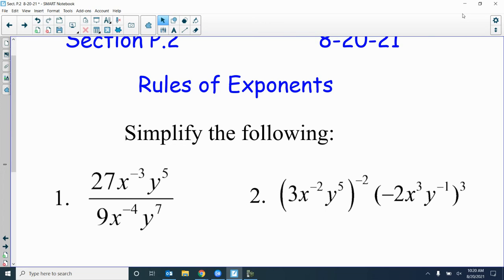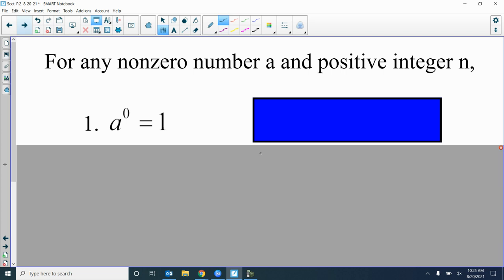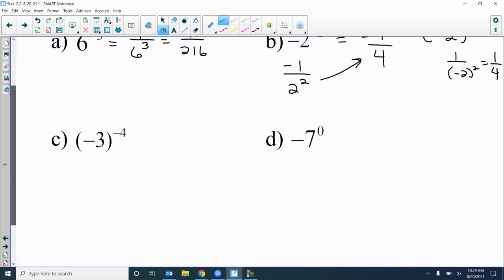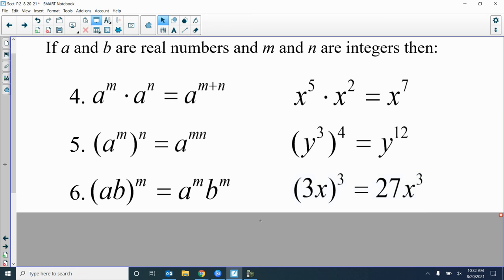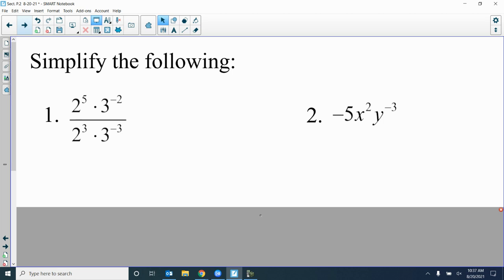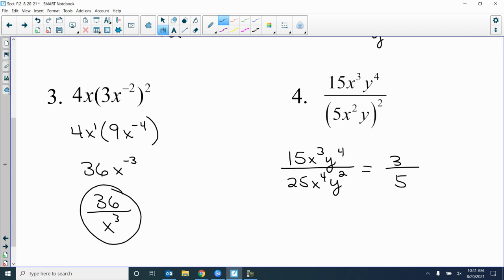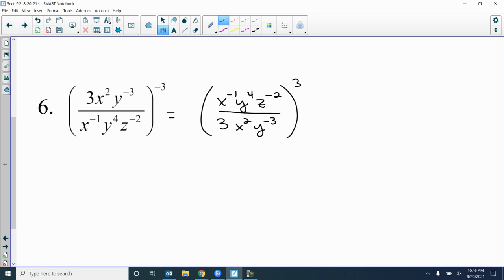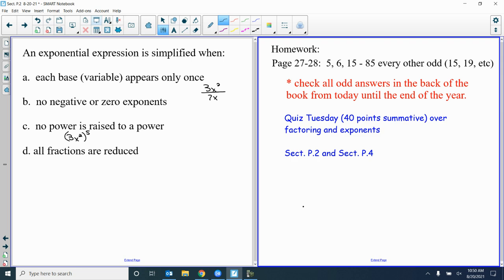Sect. P.2: Aug 20, 2021